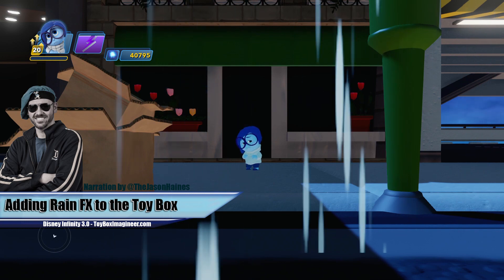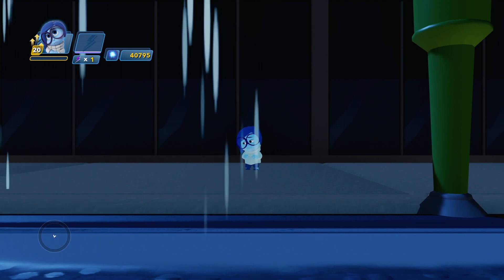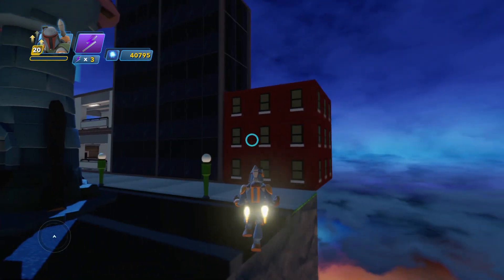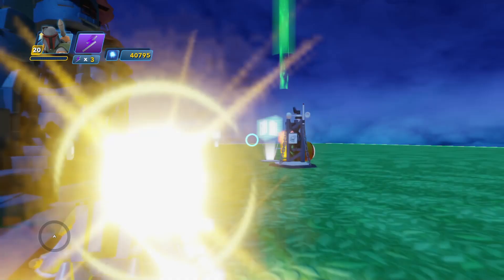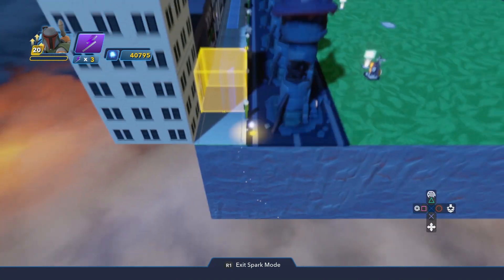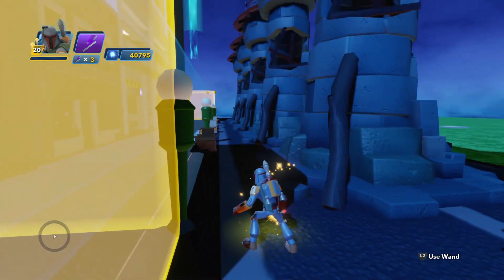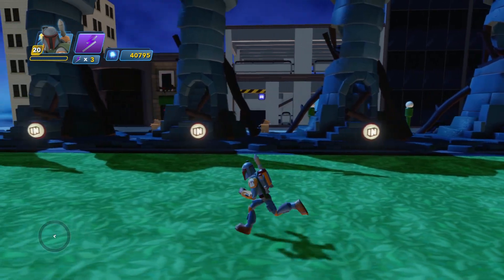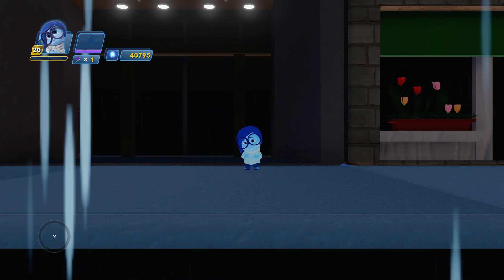How to add Rain Effects to your Toy Box in Disney Infinity 3.0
Here is a useful tutorial for putting a rainy effect in your toy box in Disney Infinity 3.0

You will require Merlins Tower which is unlocked by completing the Toy Box takeover expansion disc.